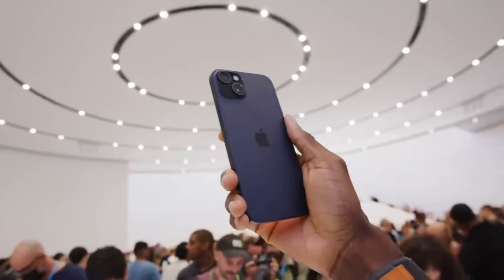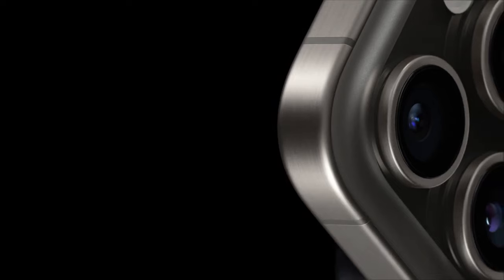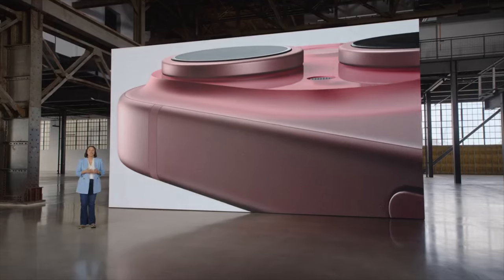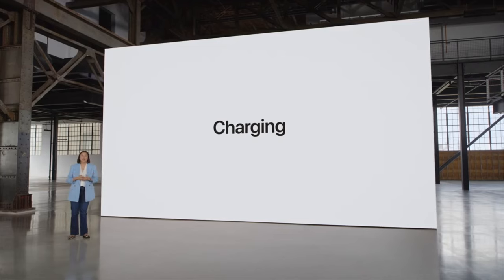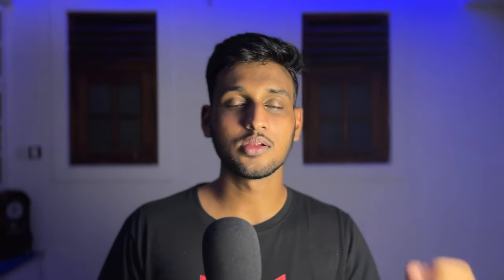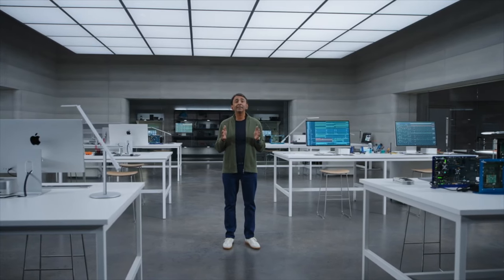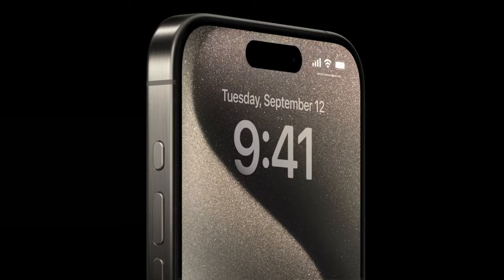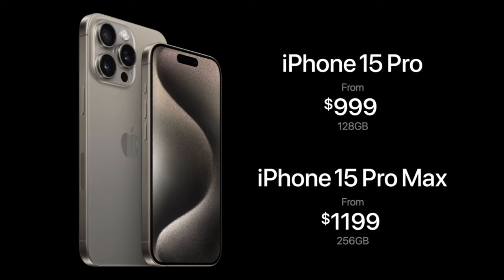iPhone 15 and iPhone 15 Pro Review - Is it really that GOOD?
Here are my thoughts about the new iPhone 15 series and what you should know before buying.